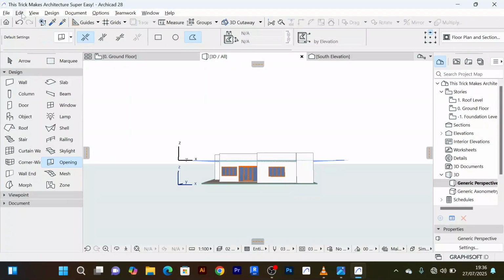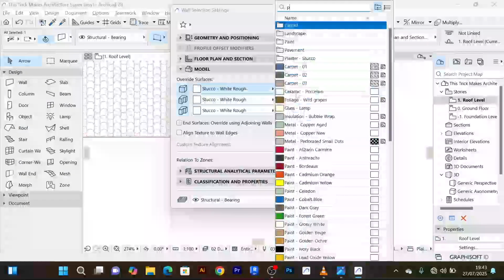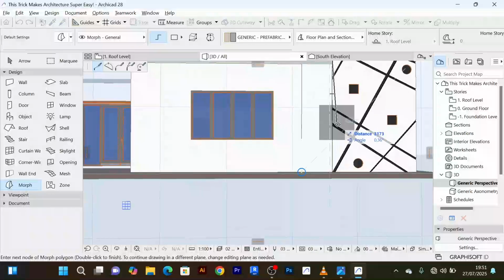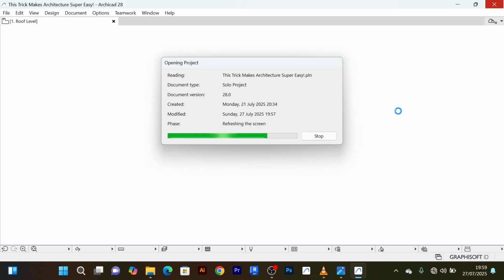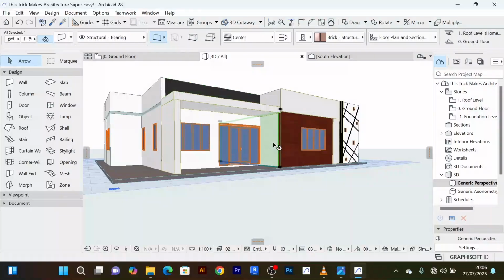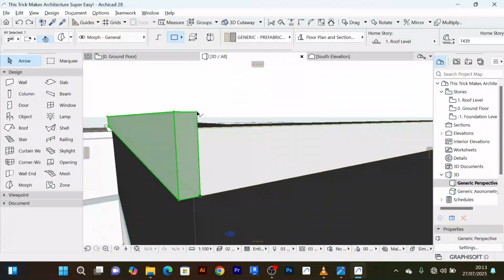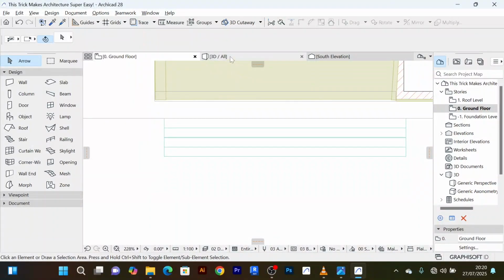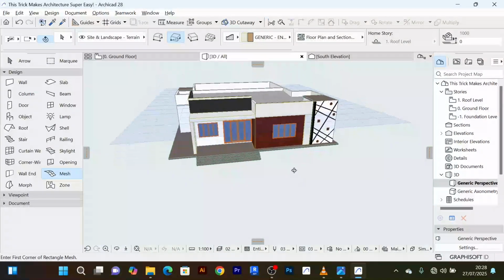This Trick Makes Architecture Super Easy!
This is the final part of this Project, in the video we focus on the facading of the house, learning the Morph tool, opening tool and many other tools for facading a house in Archicad.